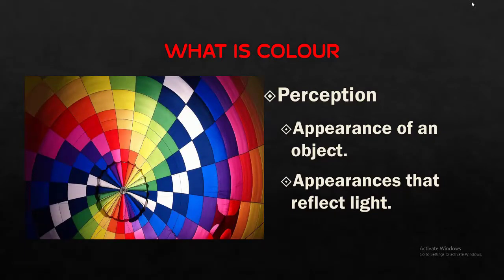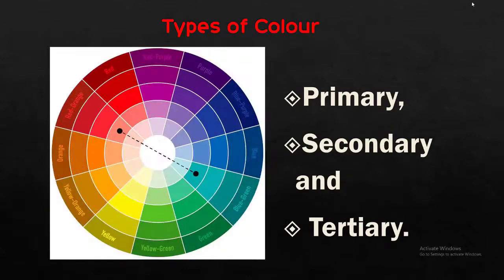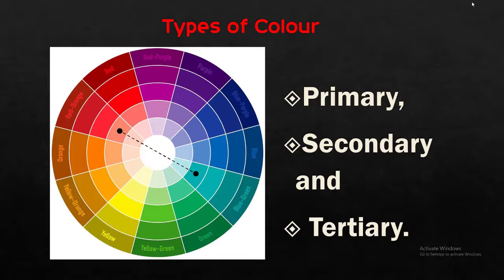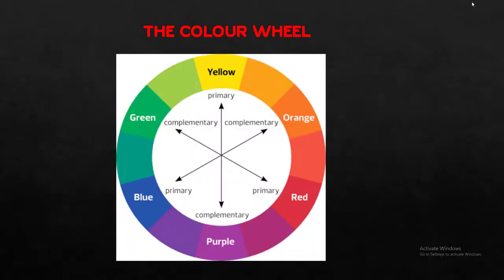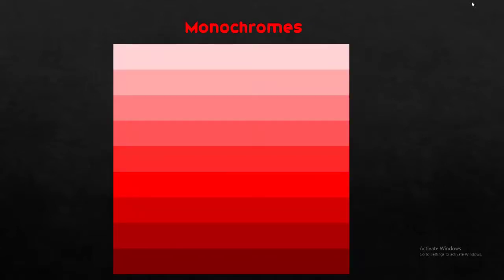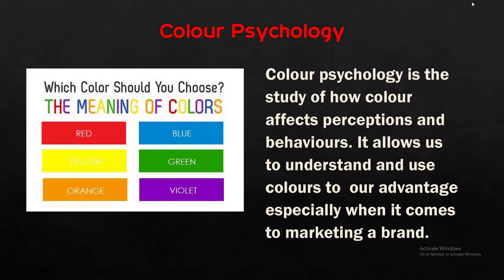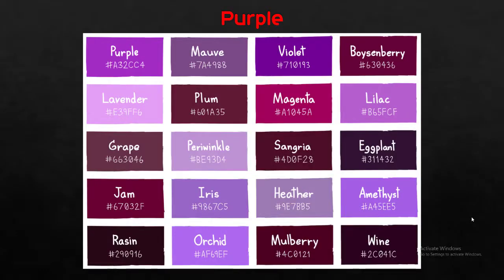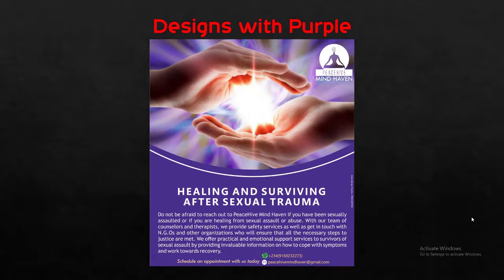Power of Colours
To be an effective designer, we need to understand the power and role of Colours.  Understanding this will guide you towards navigating between Colours that pronounce your brand better.